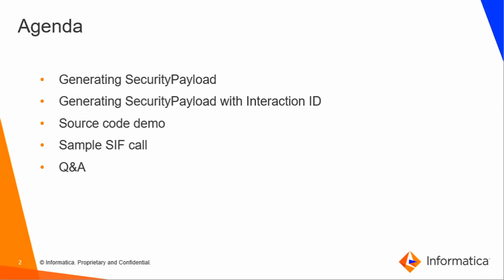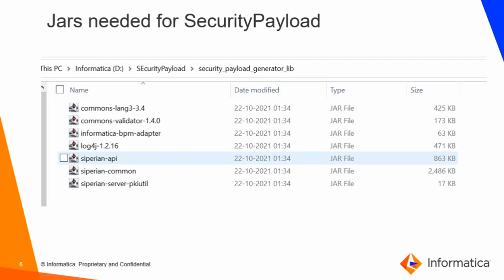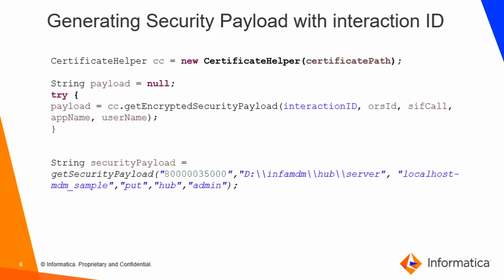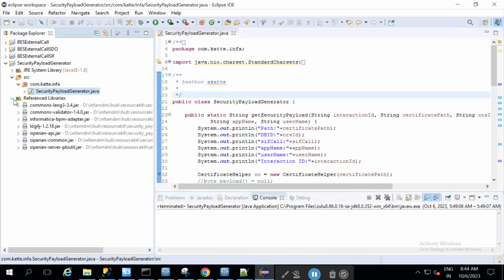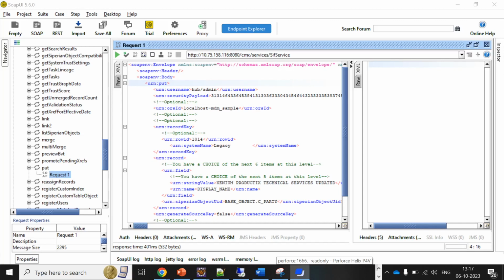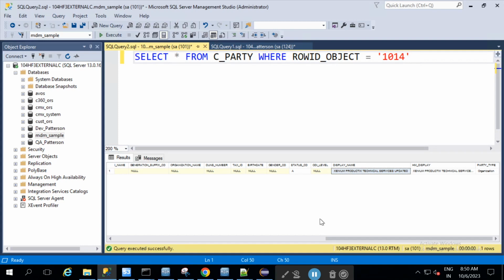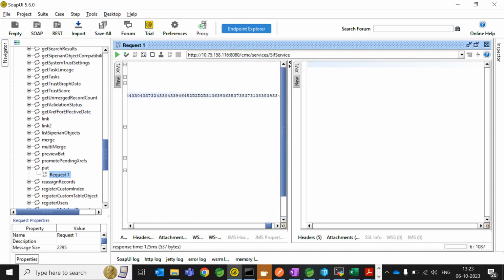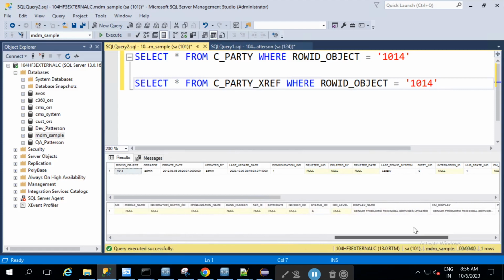How to Generate SecurityPayload with Interaction ID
This video demonstrates how to generate the SecurityPayload with or without Interaction ID. These security payloads can be passed in the SIF request instead of a password.

Expertise: Intermediate, Expert

User type: Administrator, Developer

Category: Configuration, Product Feature

Project Phase: Configure